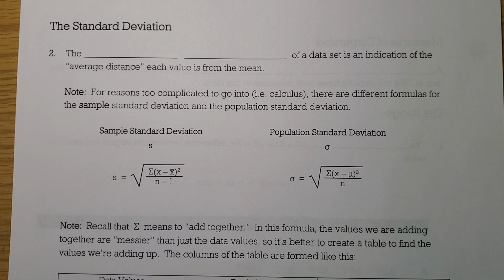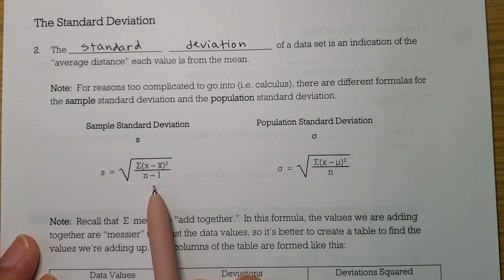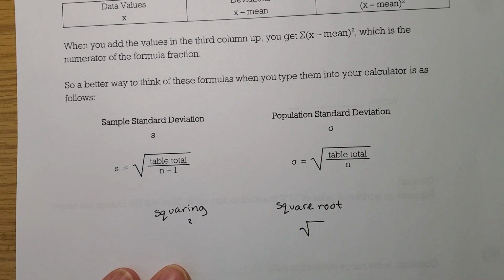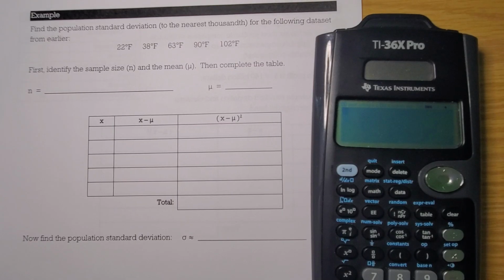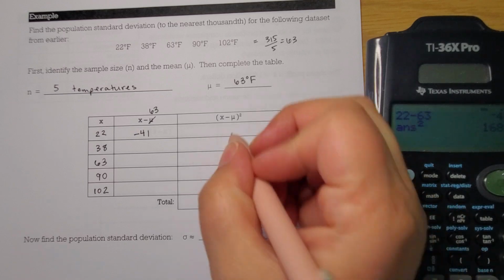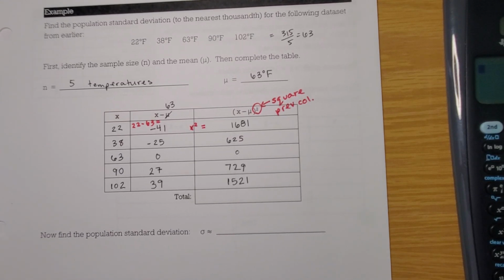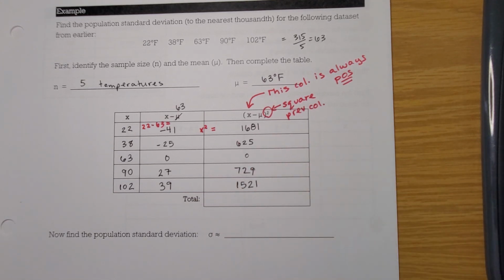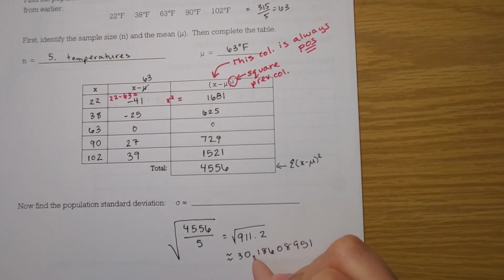Stats 1.20 Standard Deviation